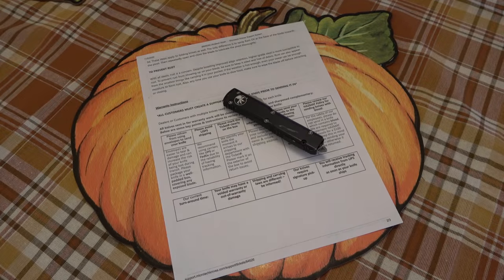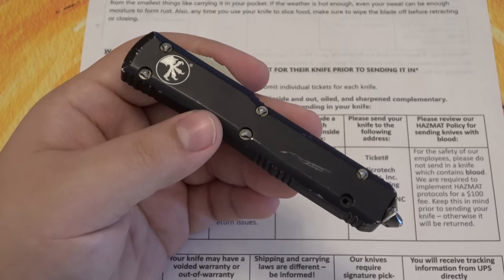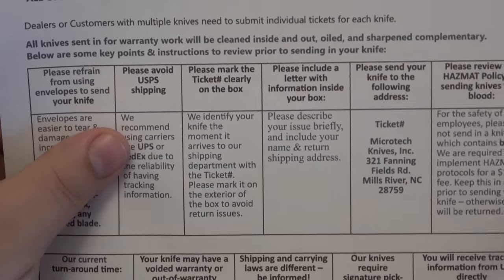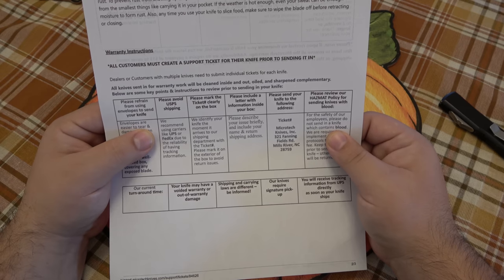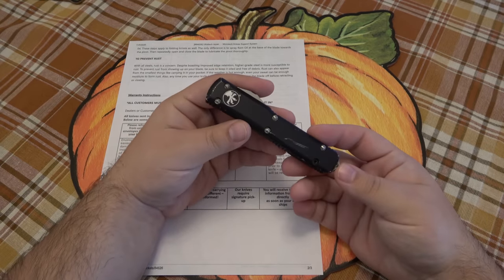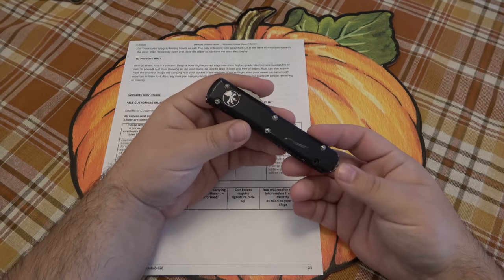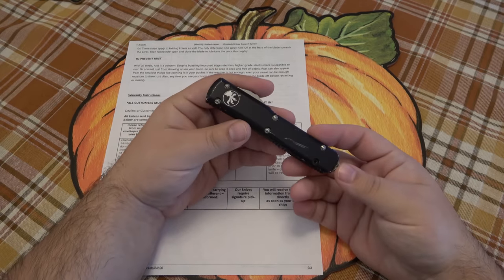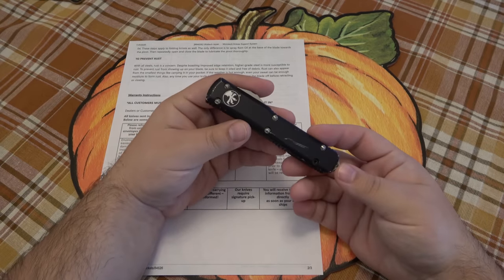IMPORTANT Things To Know BEFORE You Send Your Microtech Back For Repair...